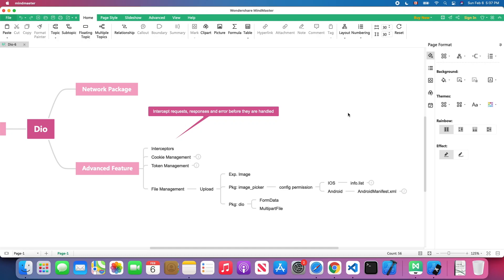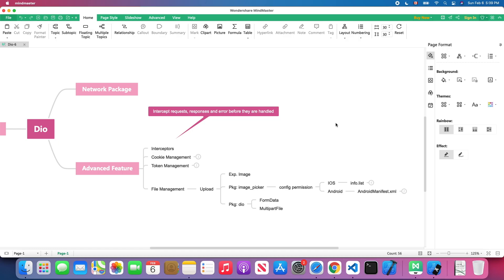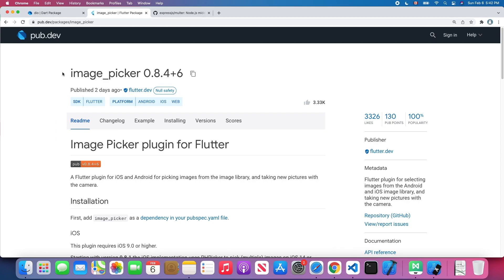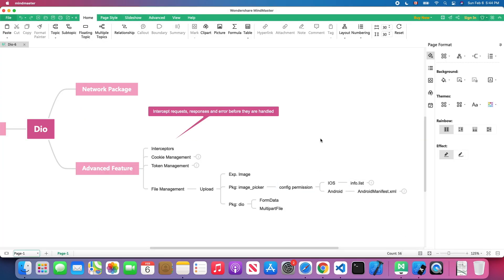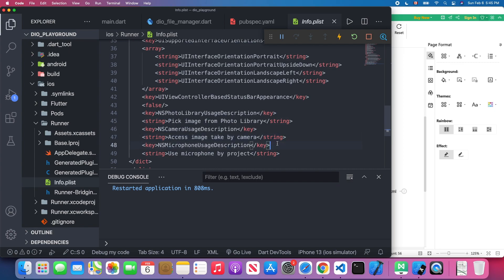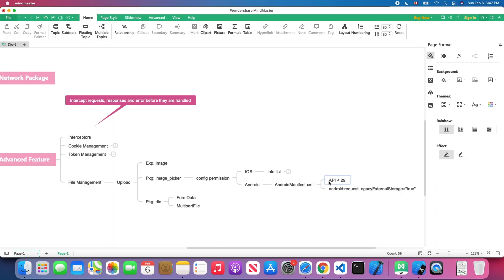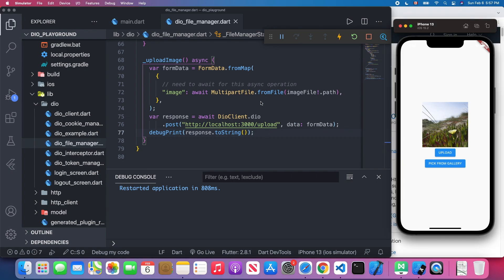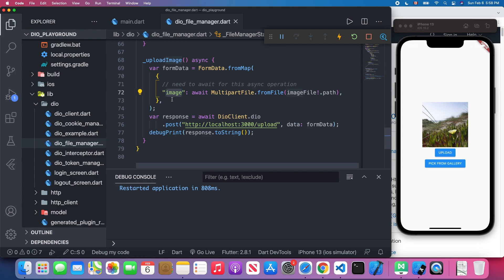Flutter Network Tutorial for Beginners | Dio File Upload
Welcome to my Flutter Network tutorial series. In this series, you will learn how to upload the file using Dio package in the Flutter.

⏱️  Timestamps
00:00 Introduction
01:36 image picker package tour
02:30 image picker for IOS configuration
03:44 image picker for Android configuration
04:48 image upload screen in Flutter
07:32 image upload server using express multer
09:27 send upload file request using Dio
11:42 demo for upload the file image in Flutter